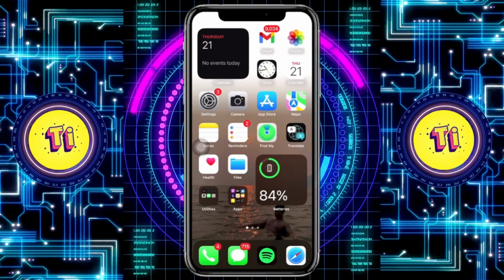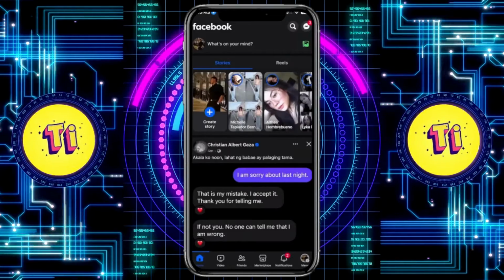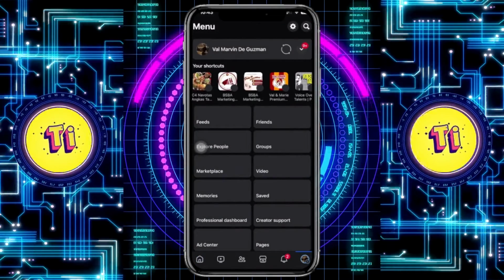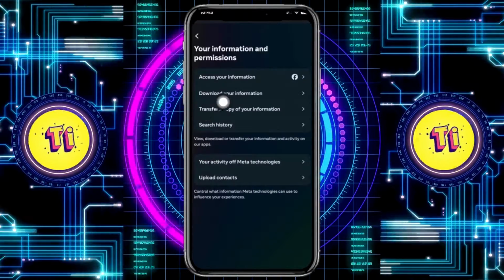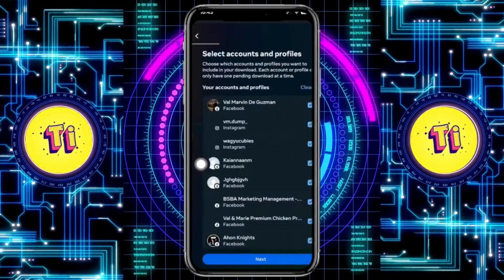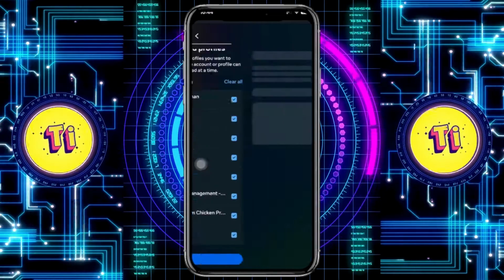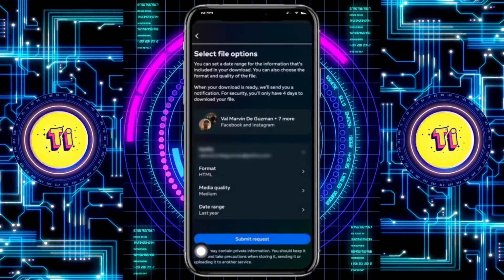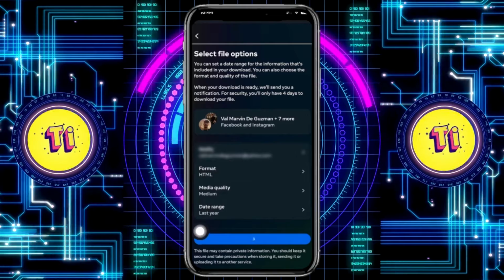How To Get Back Deleted Comments On Facebook [easy]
⚙️ Accidentally deleted a comment on Facebook and want it back? No worries! Discover the easy steps to recover deleted comments on Facebook in our quick tutorial.

🔄 In this guide, we'll show you how to navigate Facebook's settings to retrieve your deleted comments. Whether it's a valuable discussion or a funny remark, we've got you covered on restoring those comments.